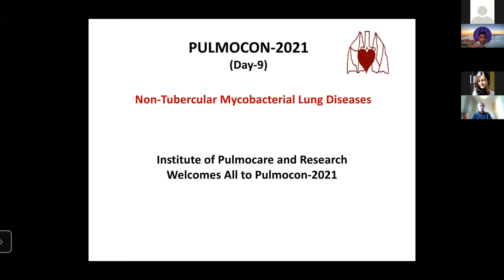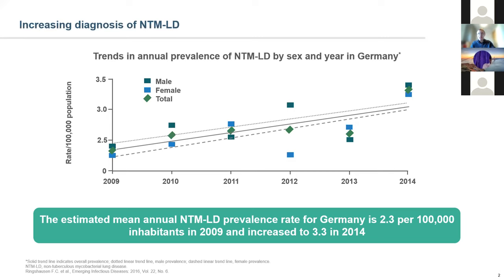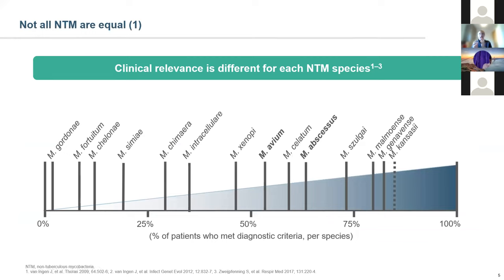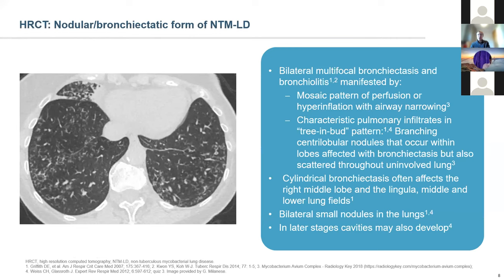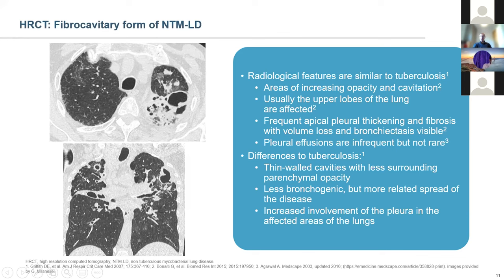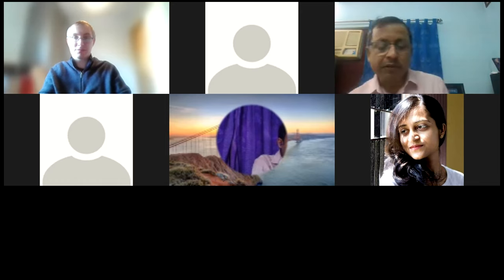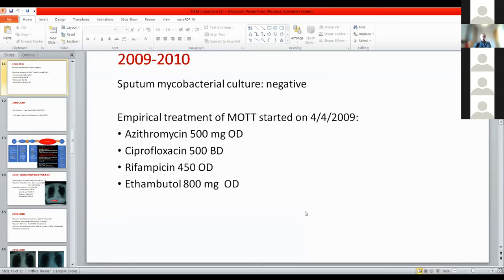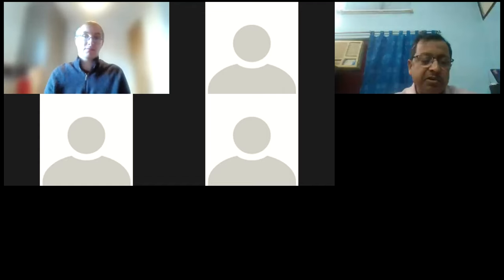PULMOCON - 21 (DAY 9): "Non-tubercular mycobacterial lung diseases"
PULMOCON - 21, Organised by Institute of Pulmocare & Research.
Module :  Lungs: chronic indolent infections.
Topic  :  Non-tubercular mycobacterial lung diseases.
Speaker :  Dr. James D Chalmers, UK.
Chairperson :  Dr. Raja Dhar, India.